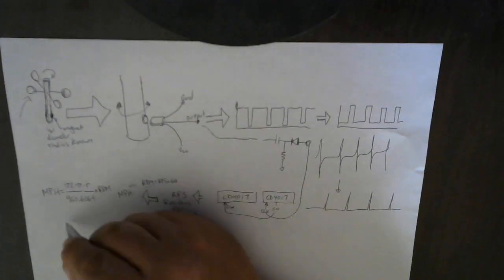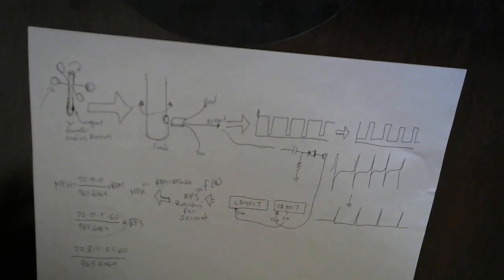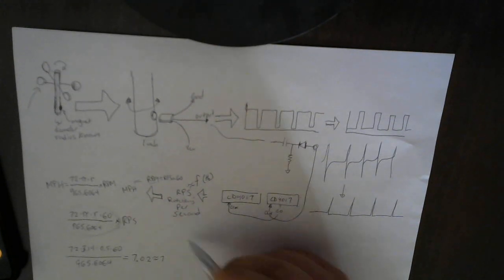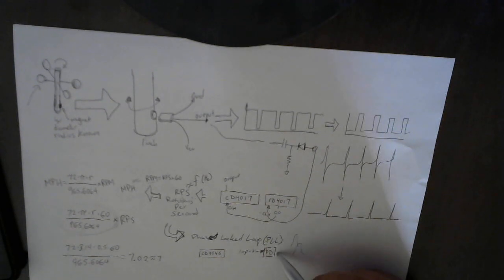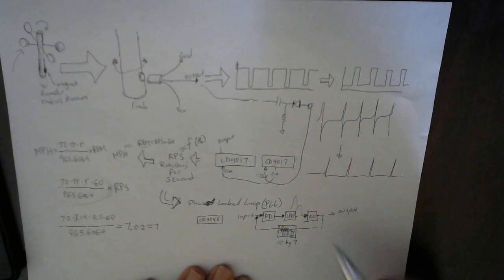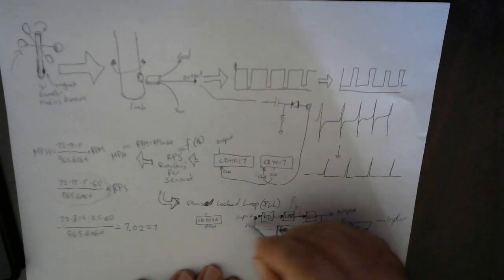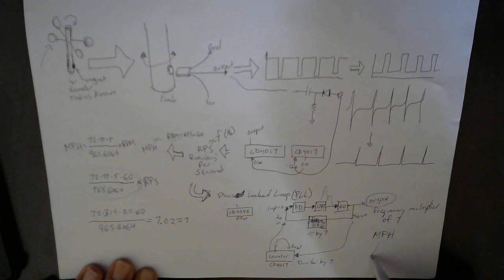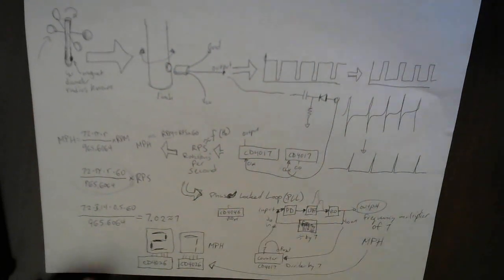Designing a DIY tachometer (anemometer) without microcontroller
Planning phase of a wind speed (anemometer) using a Hall effect sensor.  Early design planning.  Looking for any suggestions about circuit design or stuff I got wrong.  Plan to use all sensor with magnet, multiple counters, a phase locked loop for frequency multiplication and 7-segment led drivers for displaying the wind speed in MPH.